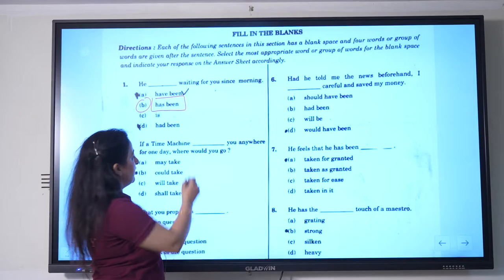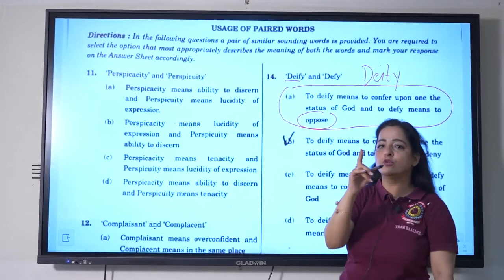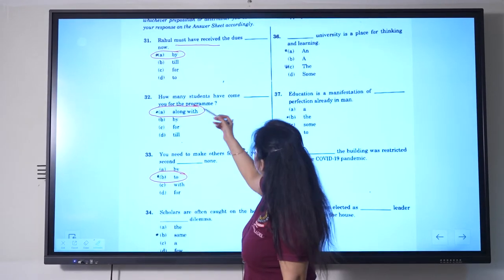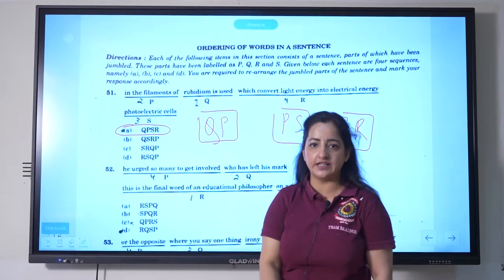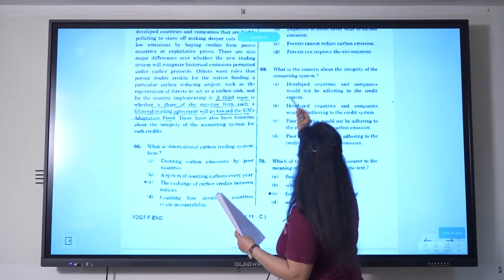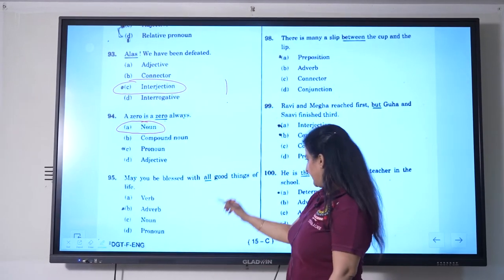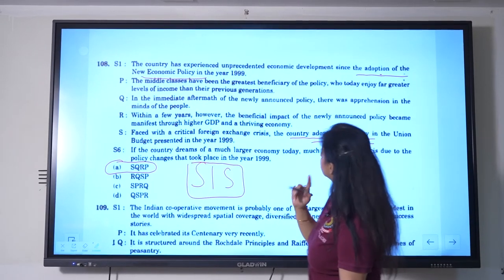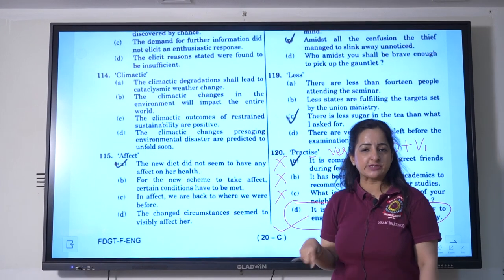CDS II 2022 Written Examination Explanation with Team Baalnoi - English